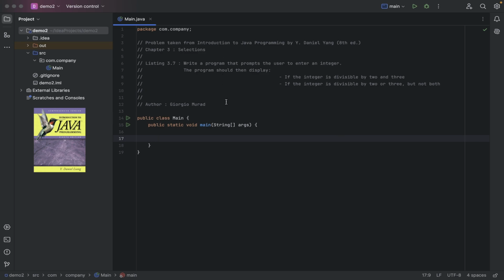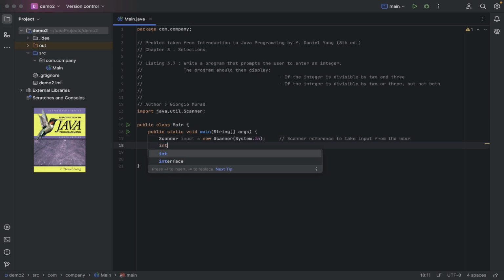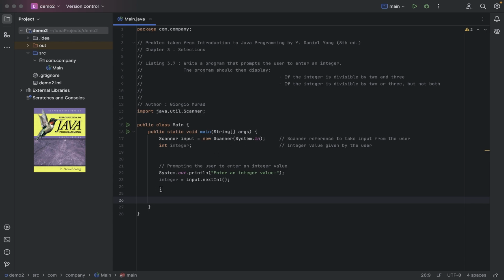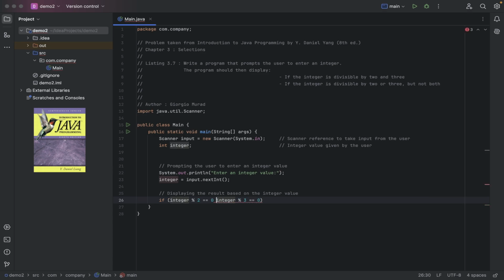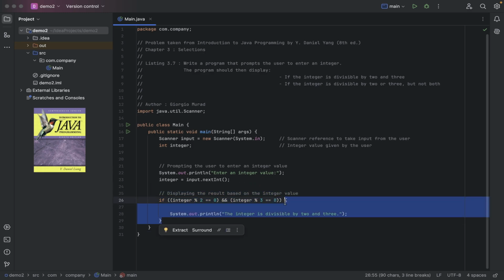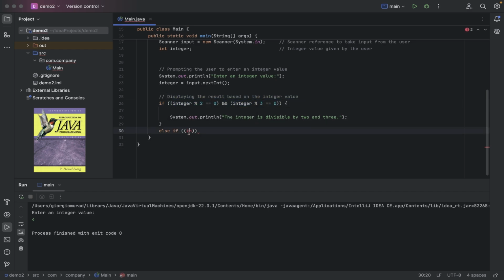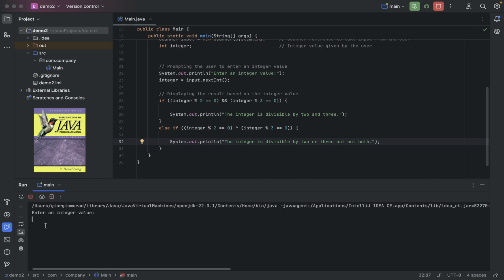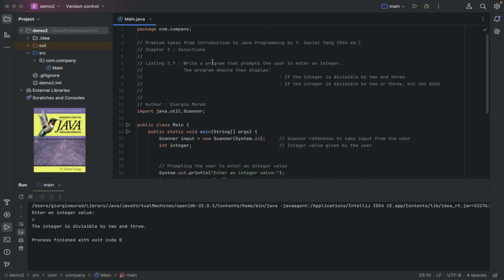Introduction to Java Programming Listing 3.7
Solution of Listing 7

Follow me on:
- GitHub: